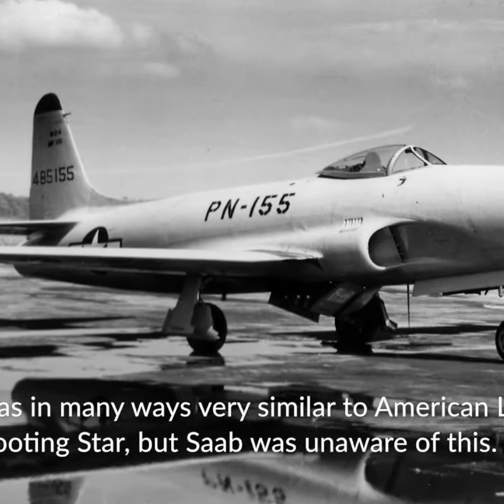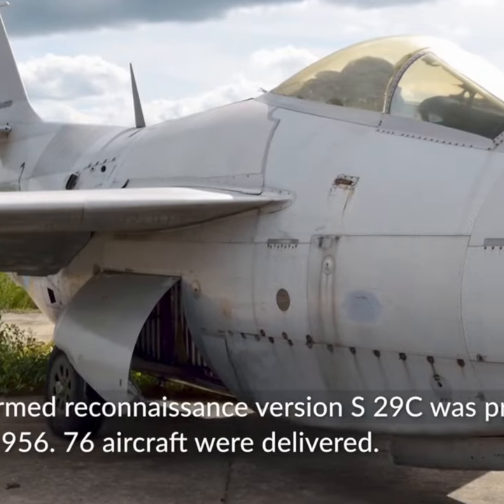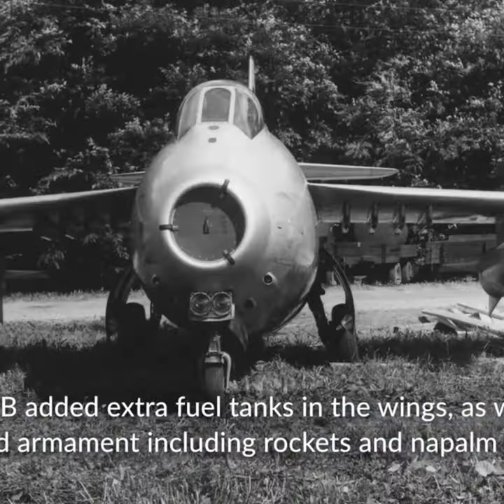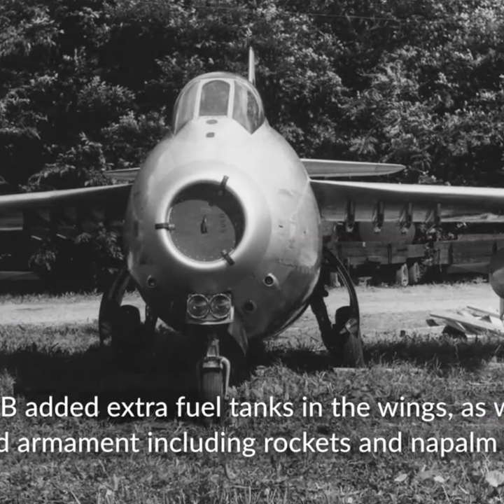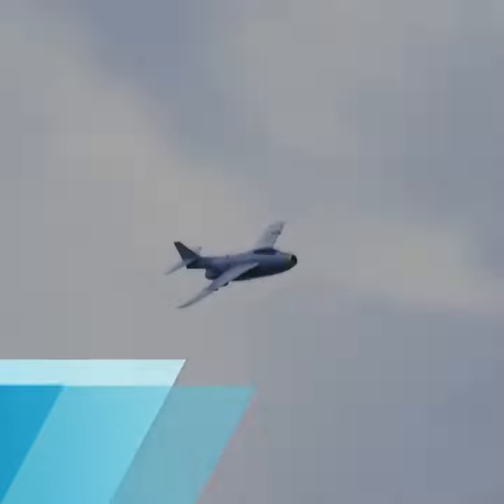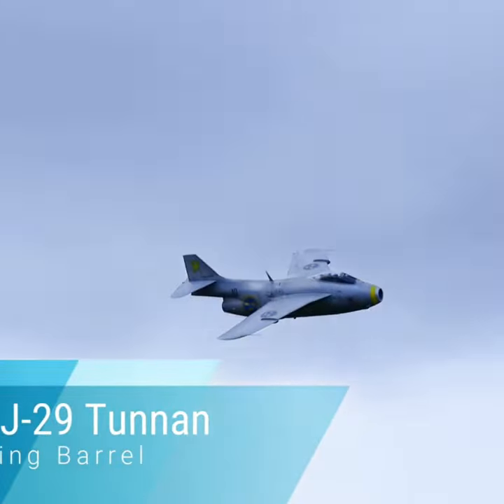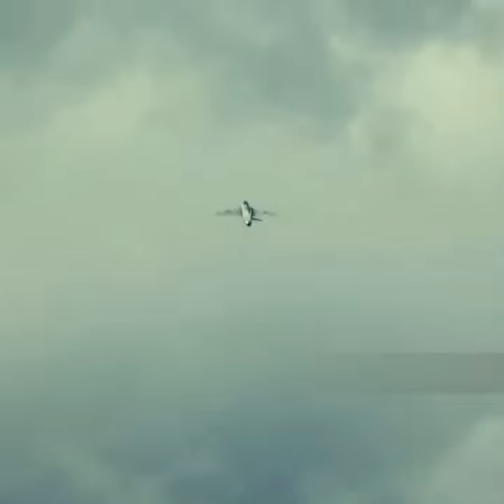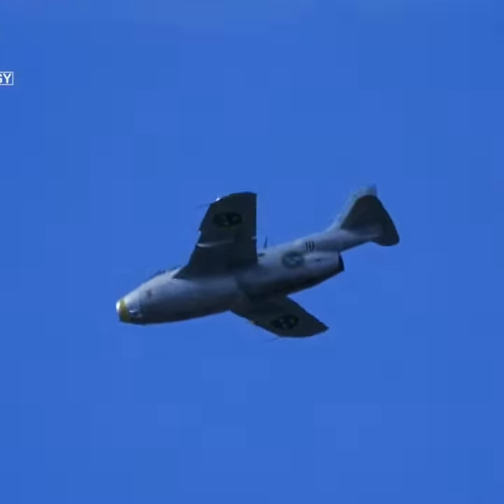Saab J29 Tunnan - Europe's First Fighter Jet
The Saab 29, popularly called Flygande tunnan , was a Swedish fighter designed and manufactured by Saab in the 1950s.

It was Sweden's second turbojet-powered combat aircraft, the first being the Saab 21R. Despite its rotund appearance, the J 29 was fast and agile, serving effectively in both fighter and fighter-bomber roles into the 1970s.

The SAAB 29 prototype flew for the first time on 1 September 1948. It was a small, chubby aircraft with a single central air intake, a bubble cockpit and a very thin swept-back wing.

 A total of 661 Tunnans were built from 1950 to 1956, making it the largest production run for any SAAB aircraft.